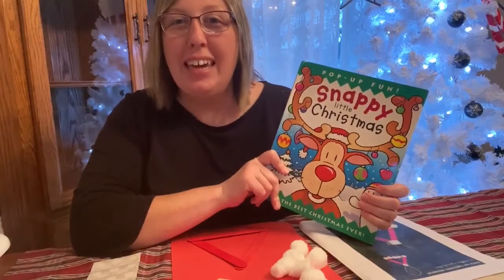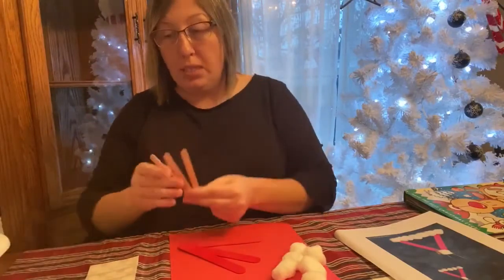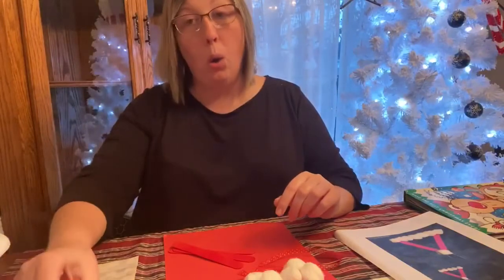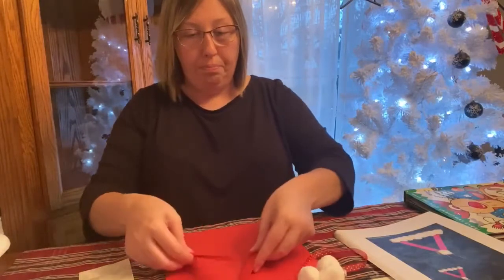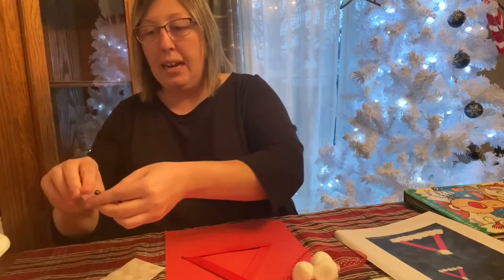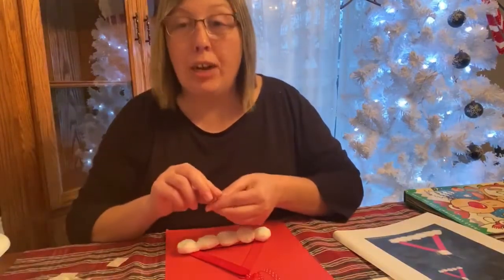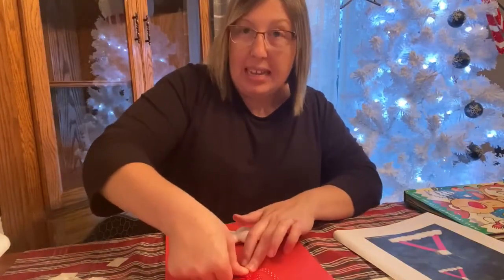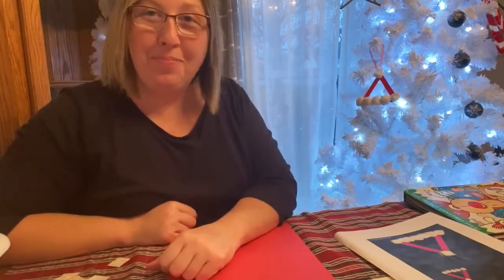Story Time Crafts with WBHML: Santa Hat Christmas Ornament with Ms. Brandi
On this episode of Story Time Crafts with WBHML, Ms. Brandi shows you how to create a Santa Hat Christmas Ornament inspired by the book "Snappy Little Christmas" written by Dugald Steer and illustrated by Derek Matthews, with permission from Silver Dolphin Books.

Materials:
• Three (3) Popsicle Sticks
• Red Marker or Paint (if needed)
• Cotton Balls
• String
• Glue or Glue Dots